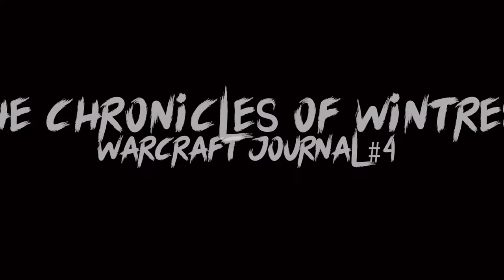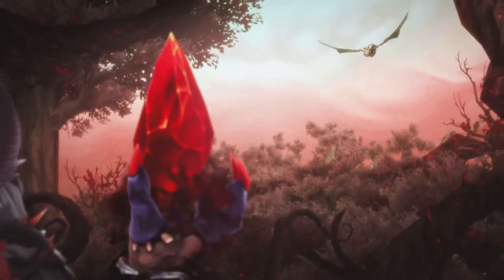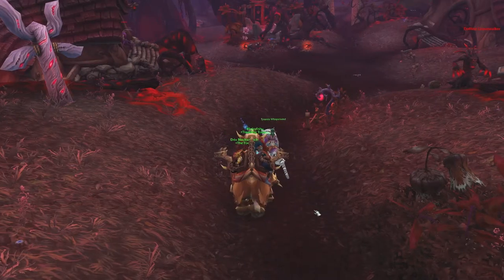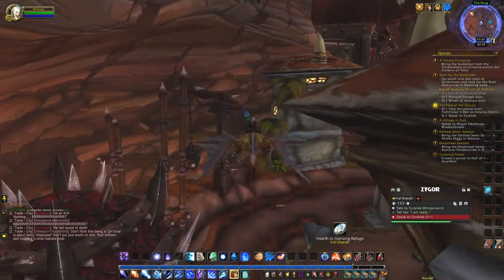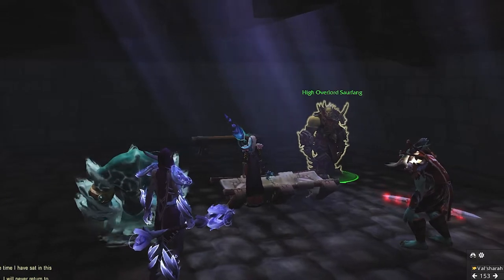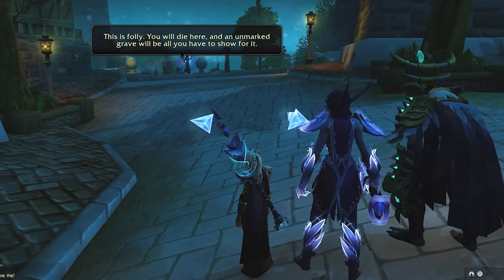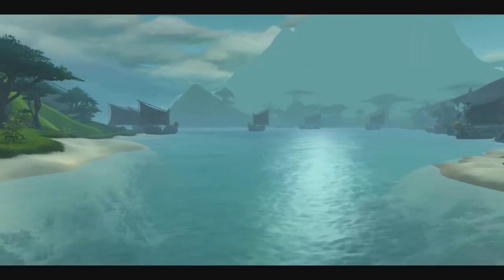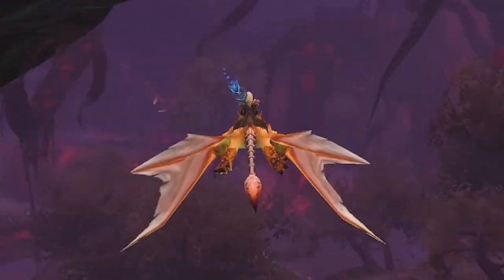The Chronicles of Wintress | Journal # 4| A World of Warcraft Series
I continue my leveling progression with my Blood Elf mage from the best faction, the Horde. This journal focuses on fighting off Xavius and his attempt to corrupt the land with his Emerald Nightmare. I also delve in side quest land on a top priority mission from the Warchief herself, The Dark Lady, Lady Sylvanas Windrunner.

World of Warcraft Shadowlands Adventures in the Pre-Patch
Gaming Journal